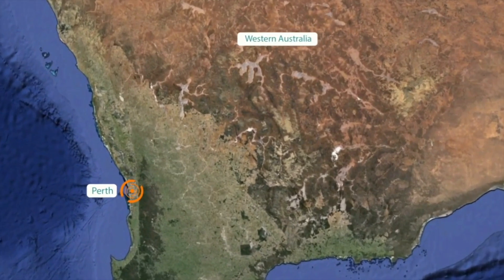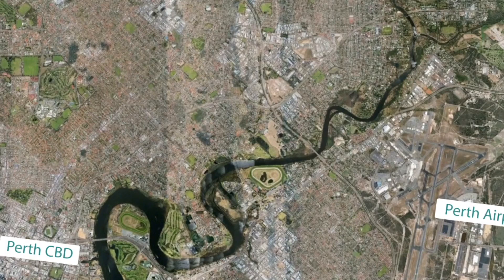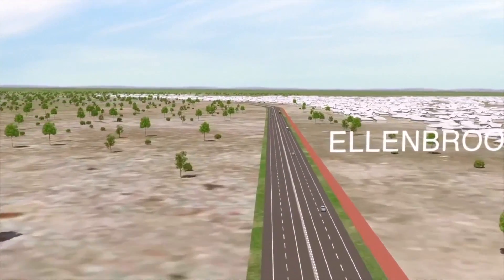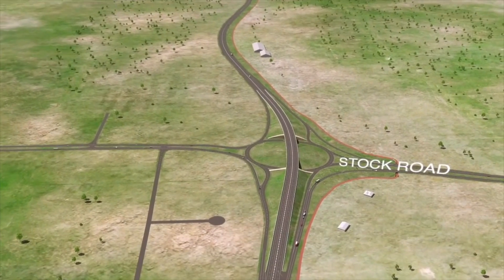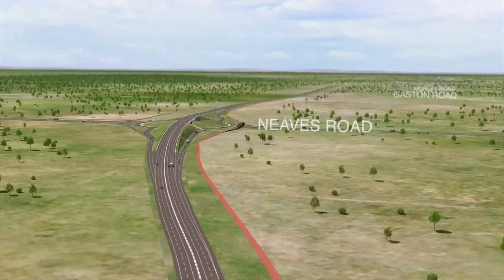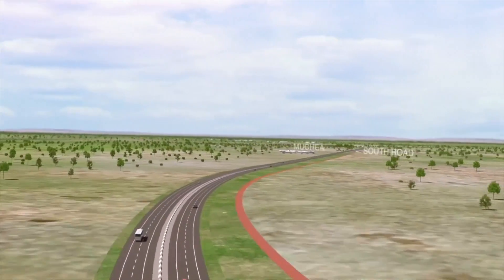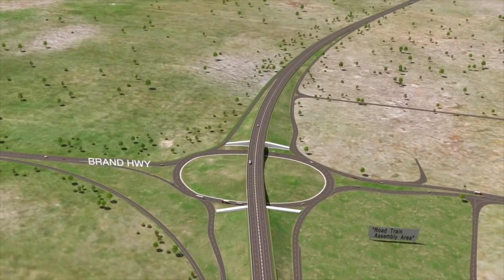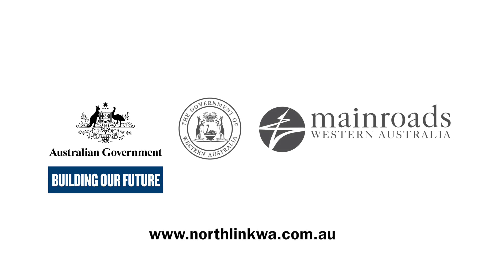NorthLink WA 3D fly through animation — Northern Section, Ellenbrook to Muchea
The third and final contract for the $1.12 billion NorthLink WA initiative has been awarded to CPB Contractors to design and construct the northern section – Ellenbrook to Muchea.
The northern section includes the construction of a free-flowing dual carriageway between Ellenbrook and Muchea. There will be new interchanges at Stock Road, Neaves Road and Brand Highway, together with bridges over local roads, railways and Ellen Brook.
Together with the southern and central sections, NorthLink WA northern section will provide a fit-for-purpose section of the national highway. Taking majority of heavy traffic from Great Northern Highway, a safer environment will be created for Swan Valley residents, businesses and tourists.